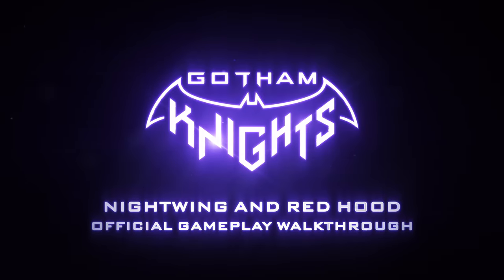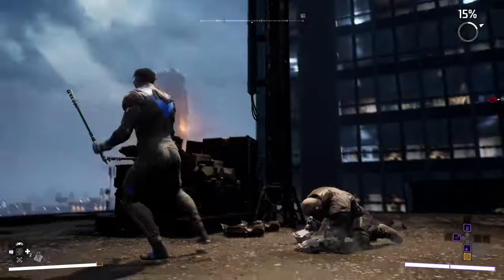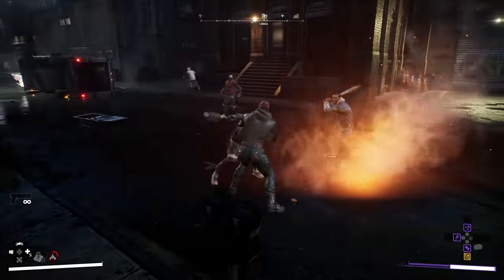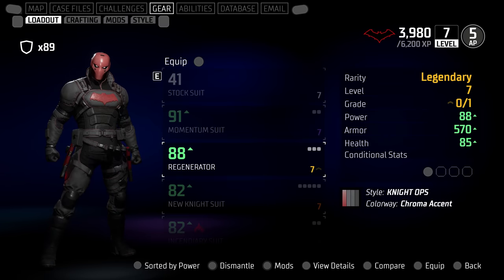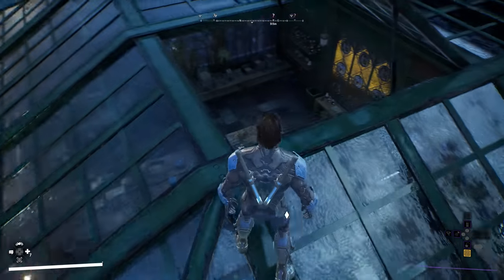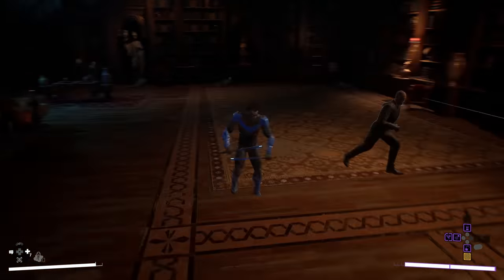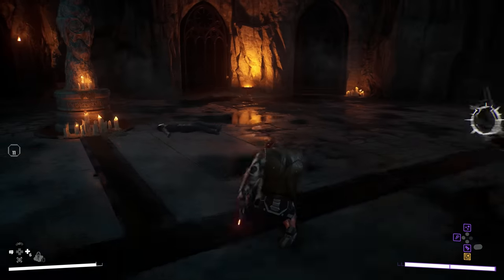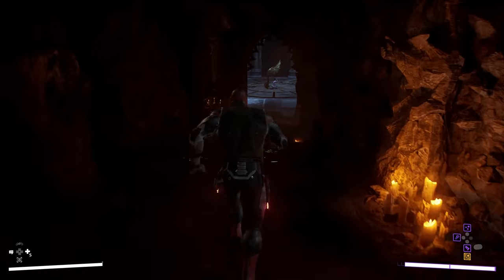Gotham Knights - Official Nightwing and Red Hood Gameplay Demo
The streets of Gotham are under new protection.

In this first reveal of Nightwing and Red Hood's official gameplay, get a closer look as these Knights seek to uncover the mysteries around the elusive Court of Owls while putting a stop to the various factions attempting to exert their own control over Gotham City.

Through these Knights' distinct abilities, fighting styles, traversal, and team up opportunities, how will you Step into the Knight?